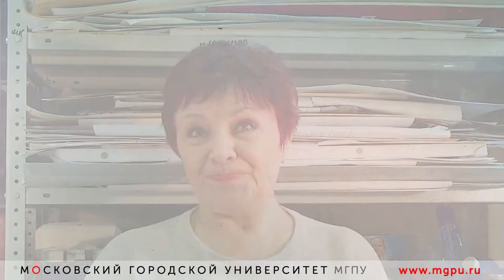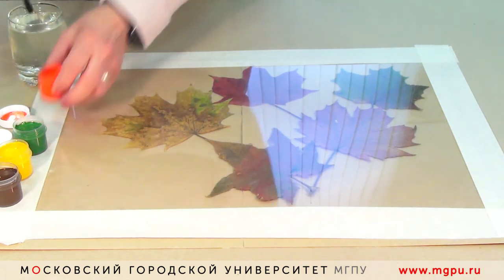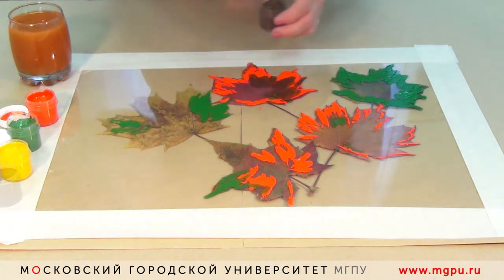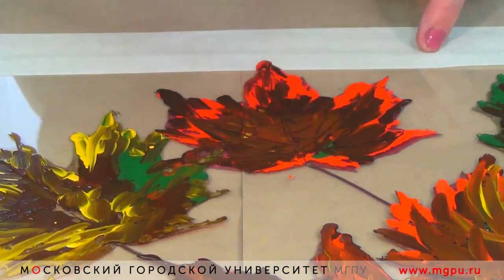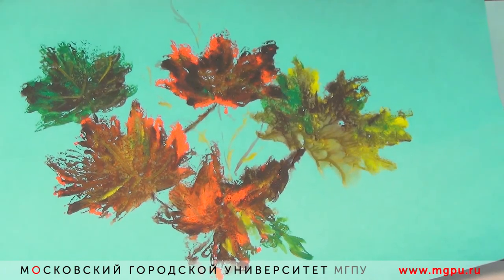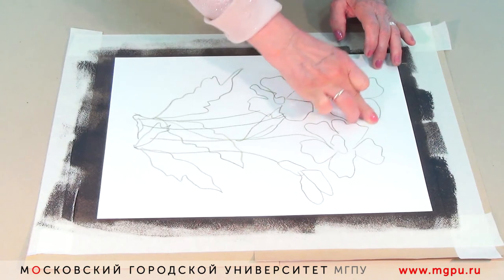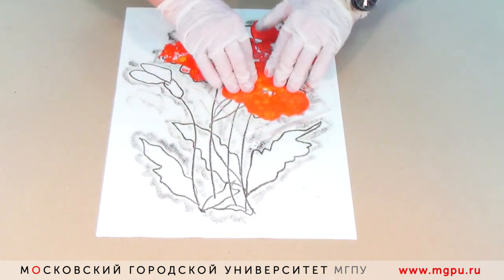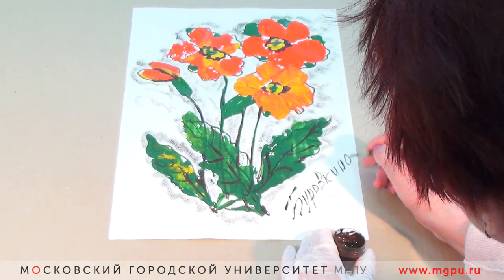Монотипия / Школа художника для детей и взрослых — МГПУ